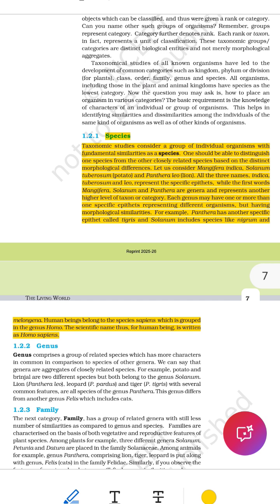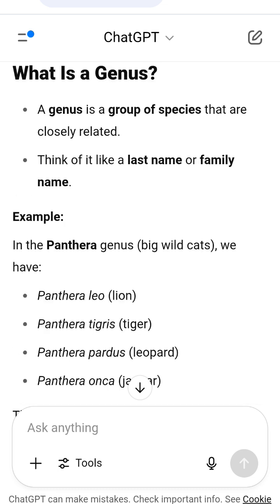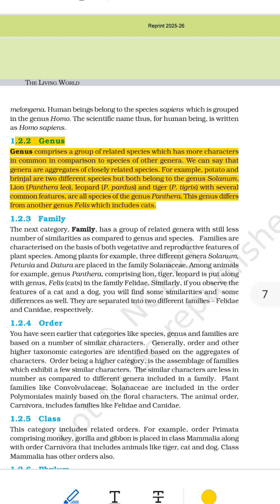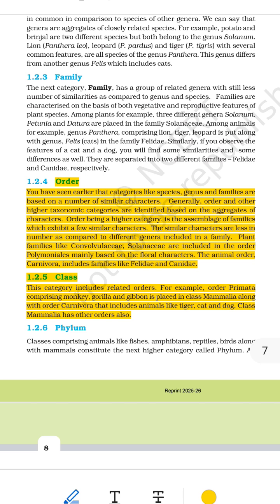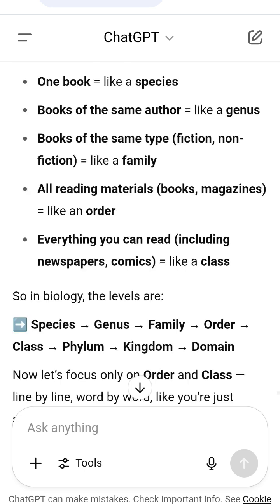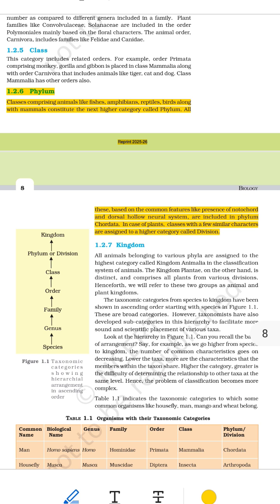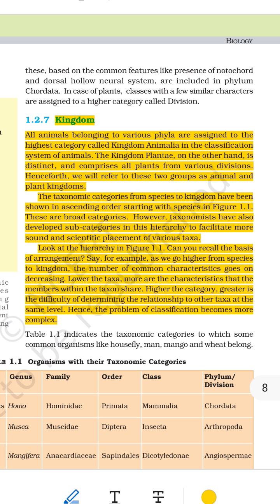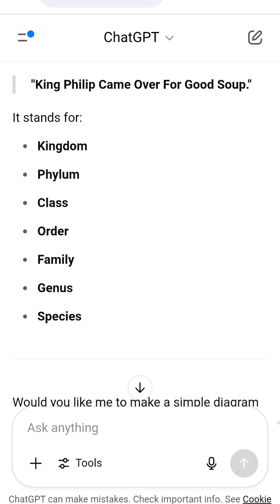Biology chapter 1 ( part-2)